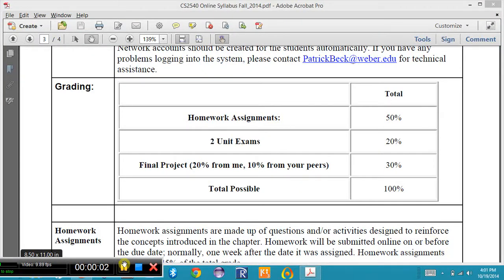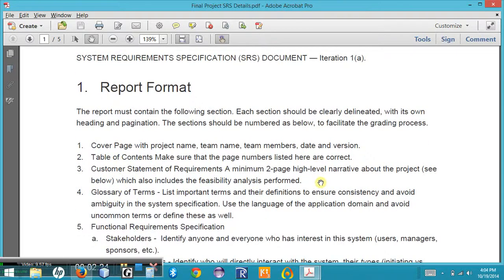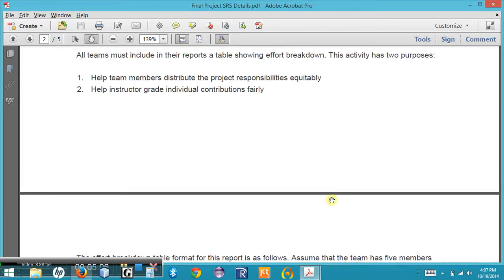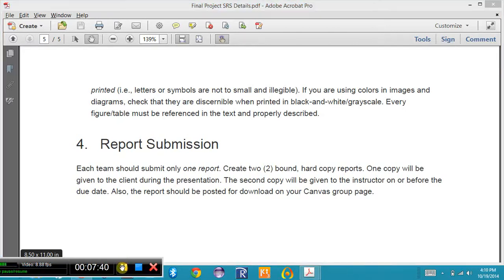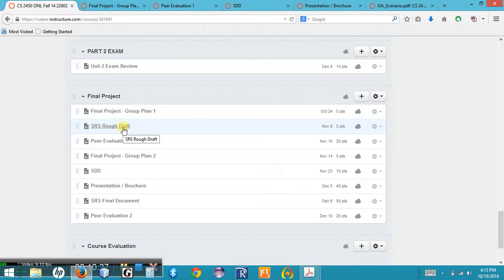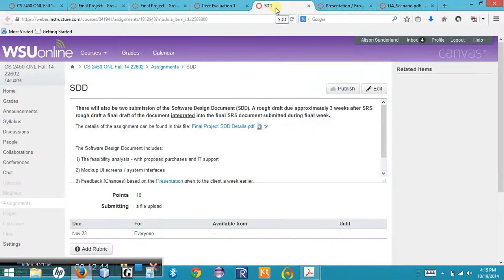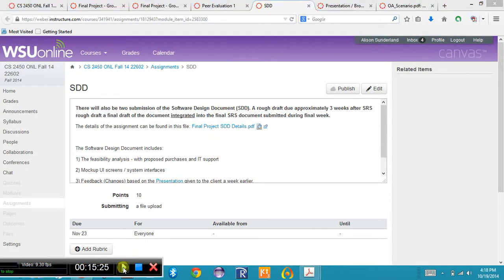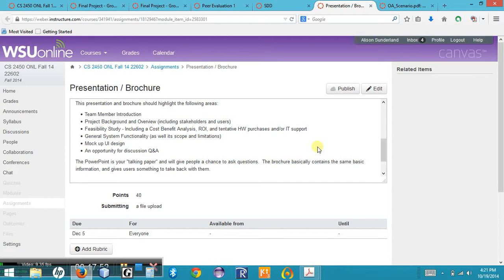CS2450 Final Project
Details on the Requirements and Expectation of the Final Project, includes an introduction of the client